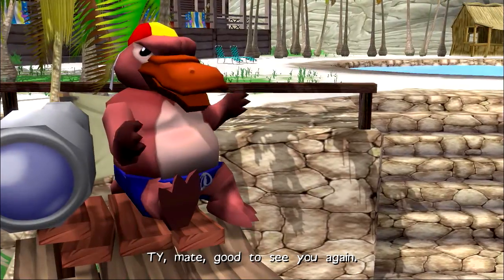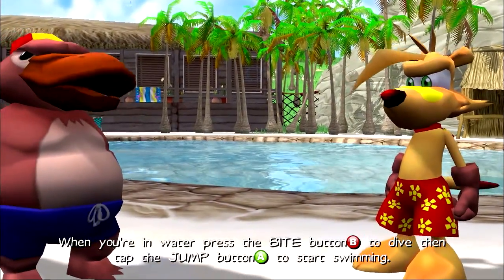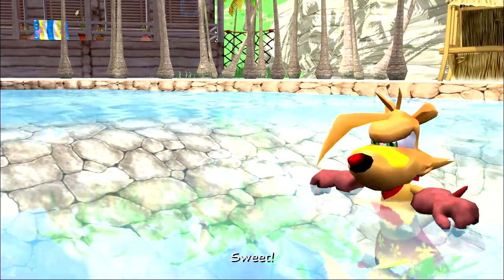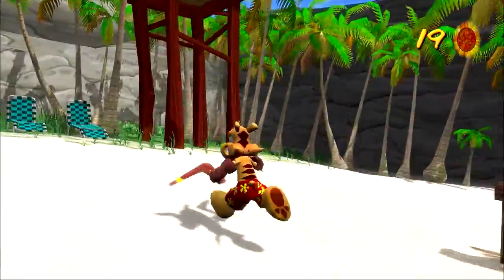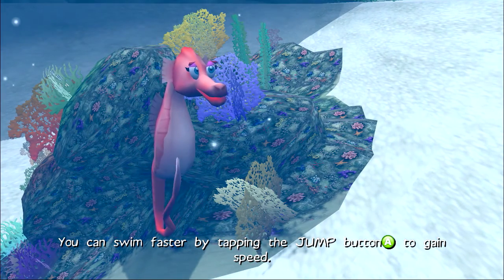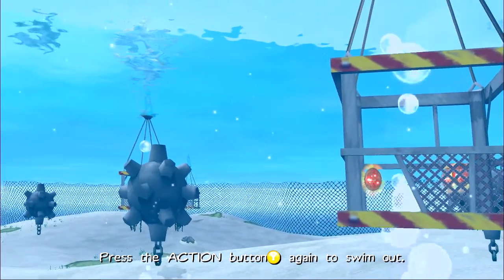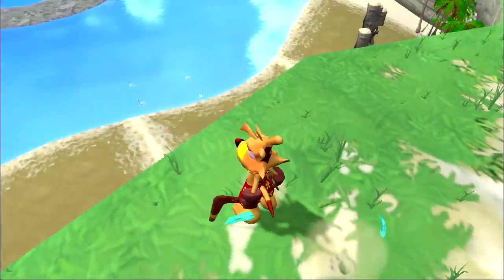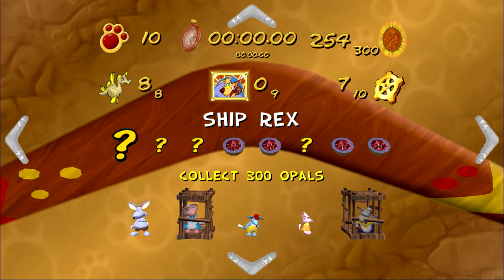Ty the Tasmanian Tiger - Part 4: Like a Hot Knife Through Butter!!!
Apparently Platypuses and platypi are both accepted plural terms. So is platipodes if you like to live life by the edge.